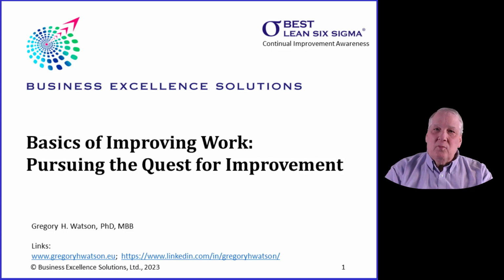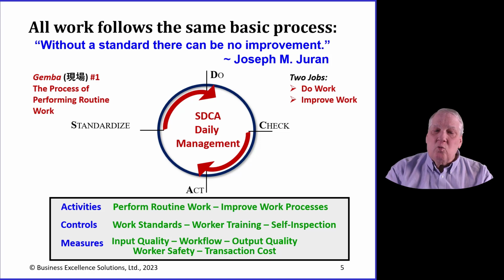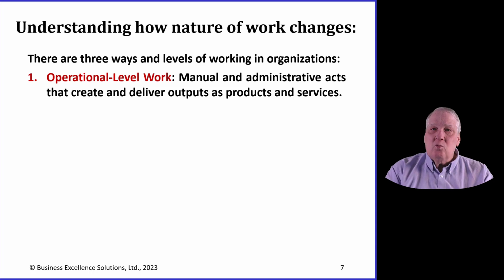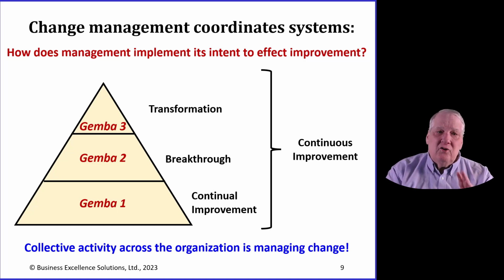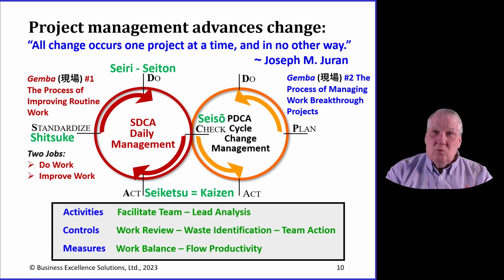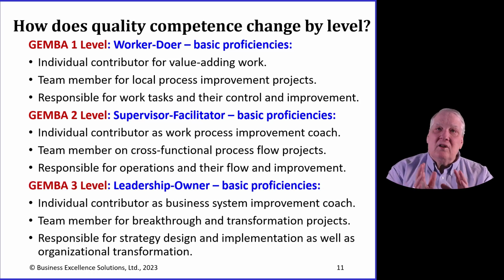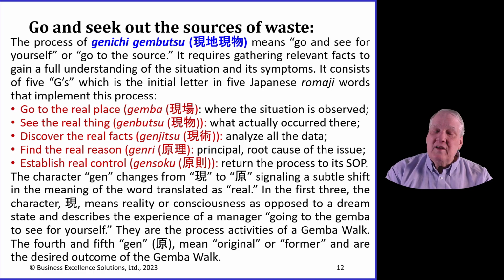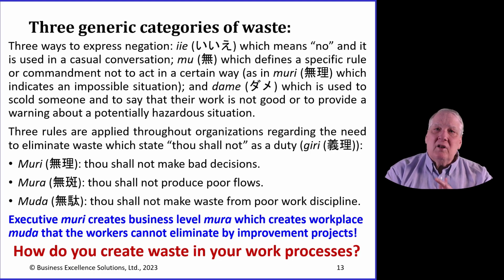Orientation for Business Leaders - Video 1 - Basics of Improving Work